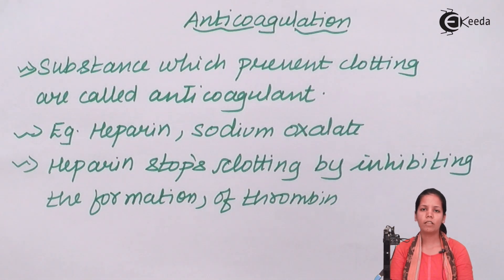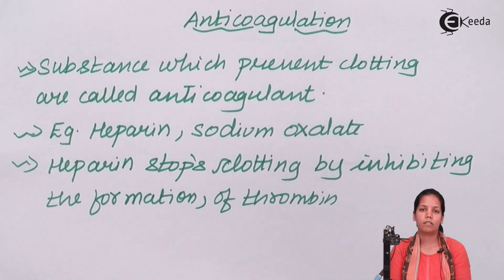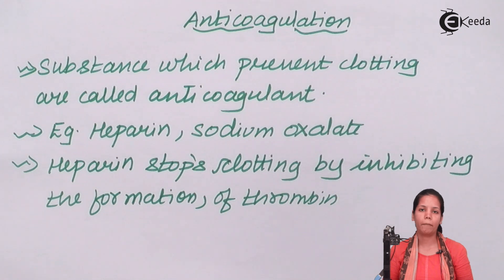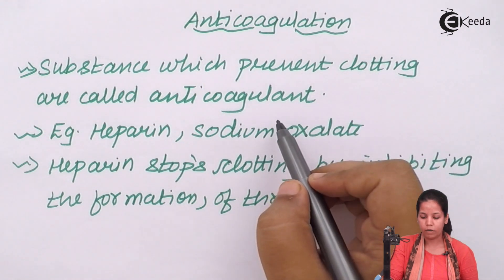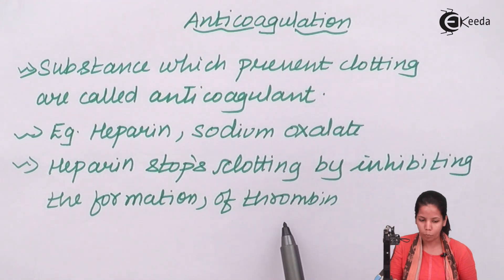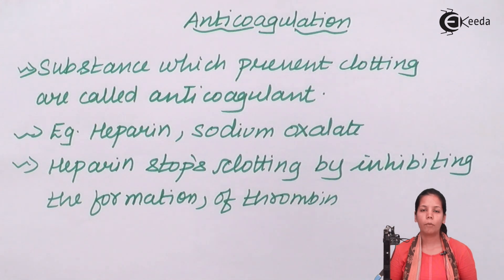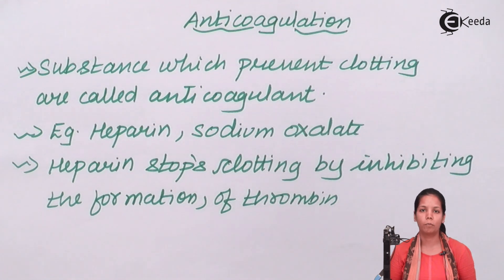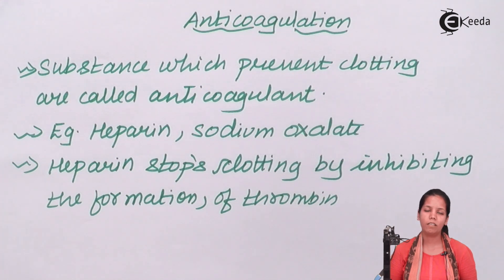Define Anticoagulation - Circulation - Biology Class 12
Define Anticoagulation Video Lecture of Circulation Chapter from Biology Class 12 Subject for HSC, CBSE & NEET.

Happy Learning : )